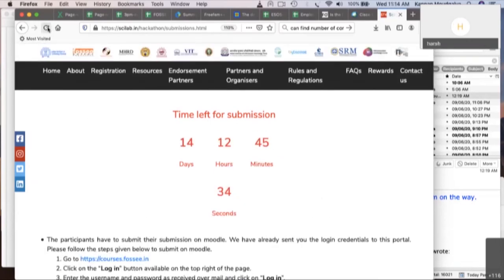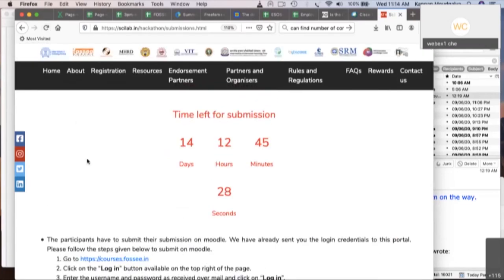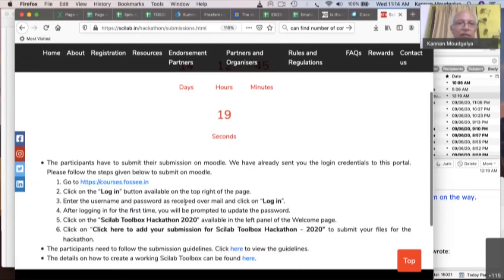Scilab Toolbox Hackathon Online Inauguration Ceremony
The inauguration session of the Scilab Toolbox Hackathon in which the honorable Chairman of AICTE, Dr. Anil Sahasrabudhe has shared his views about Scilab Toolboxes and Open-Source software.